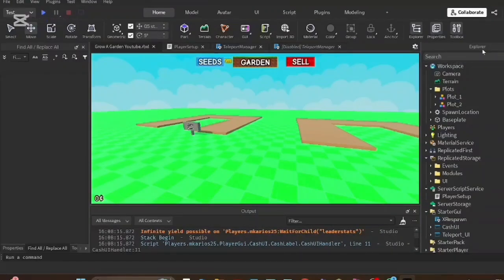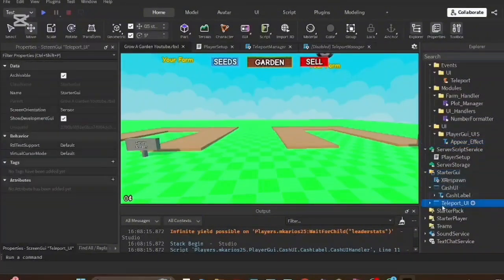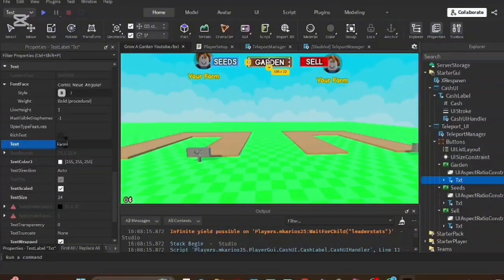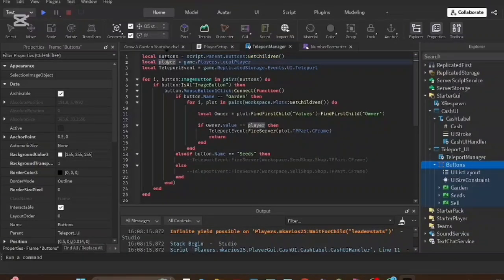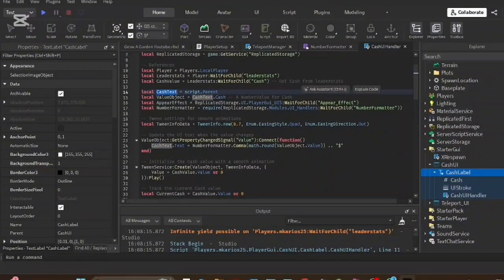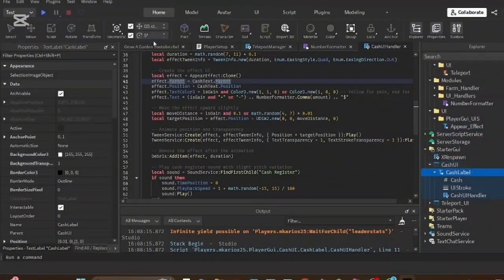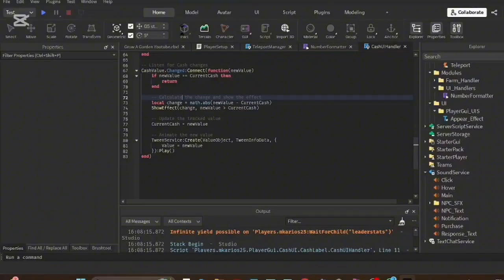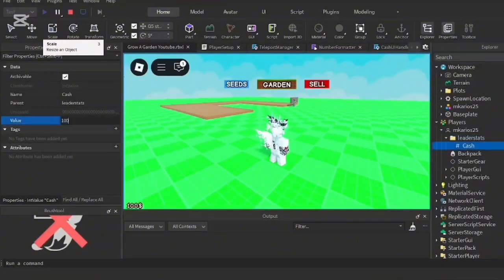How To Make Grow A Garden (TP Buttons) Part 2 !!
Hello To Creative Oru Hobby Channel
I am Pro_Dev I have 3 Years In Roblox Studio
And Will Make Grow A Garden Videos
In Video
Number Formatter Module:

local NumberFormatter = {}
function NumberFormatter.Comma(number)
 local formattedNumber = tostring(number)
 local replacementsMade
 repeat
  formattedNumber, replacementsMade = string.gsub(formattedNumber, "^(-?%d+)(%d%d%d)", "%1,%2")
 until replacementsMade == 0
 return formattedNumber
end
return NumberFormatter
Image Ids
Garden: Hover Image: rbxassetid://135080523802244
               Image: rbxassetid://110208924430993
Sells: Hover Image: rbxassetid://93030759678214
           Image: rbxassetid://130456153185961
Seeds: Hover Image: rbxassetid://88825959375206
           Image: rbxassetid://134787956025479